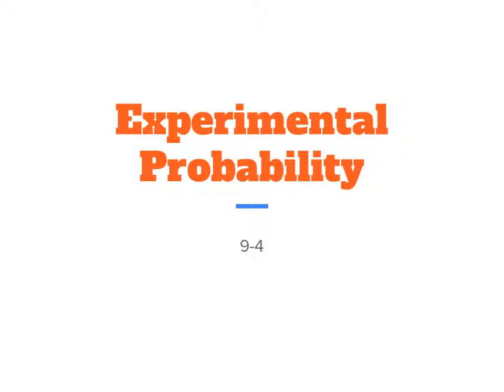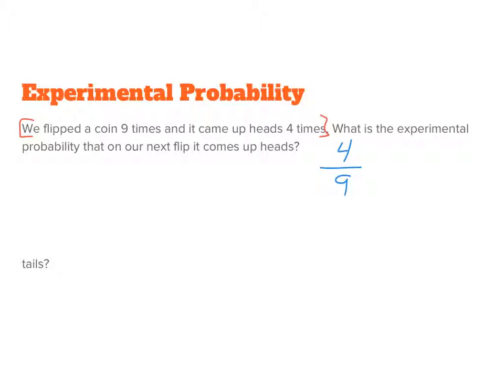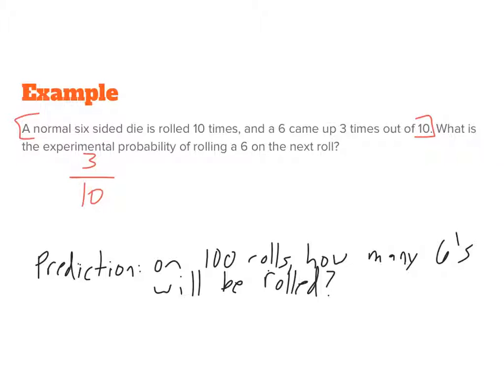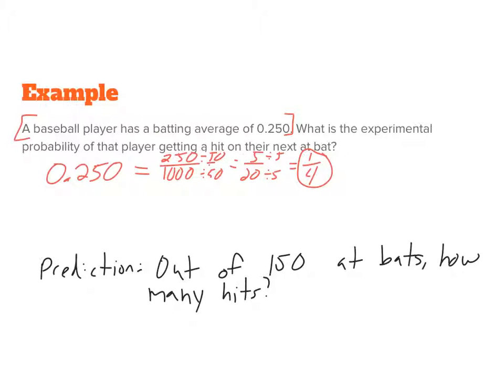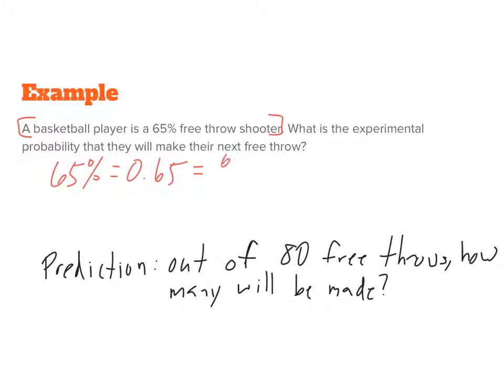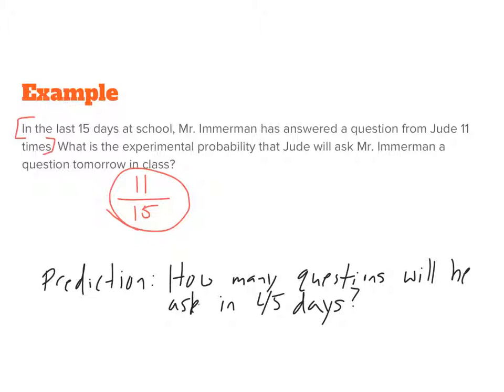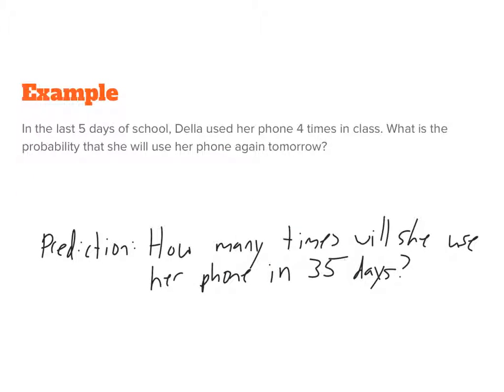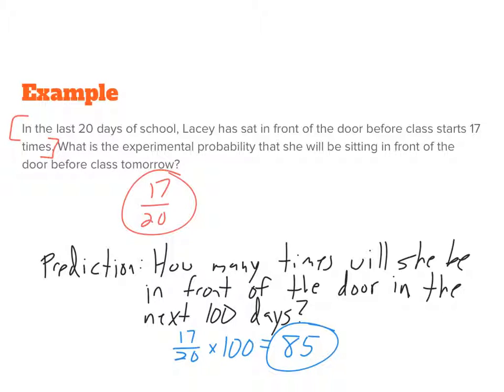Math 7 9.4